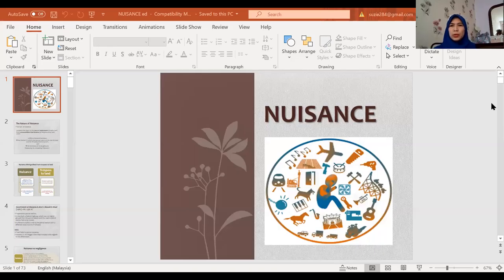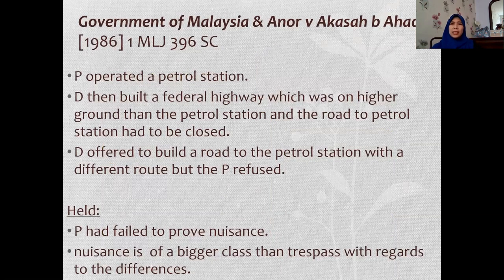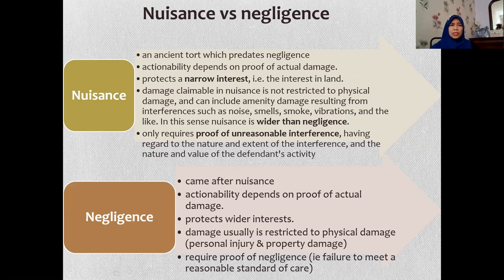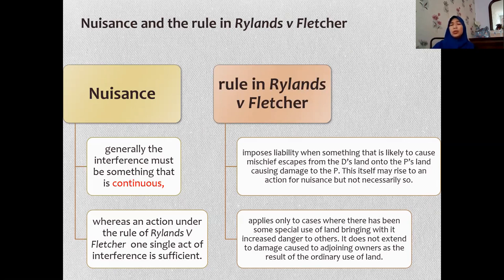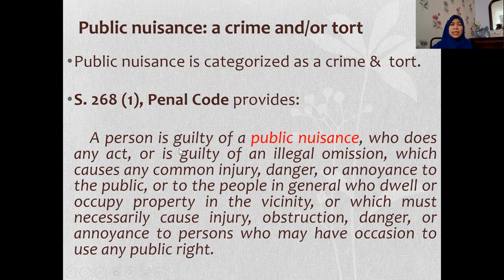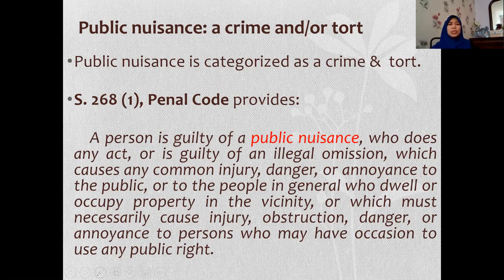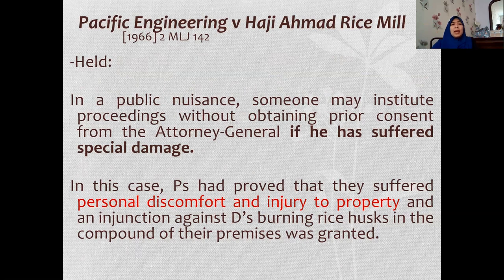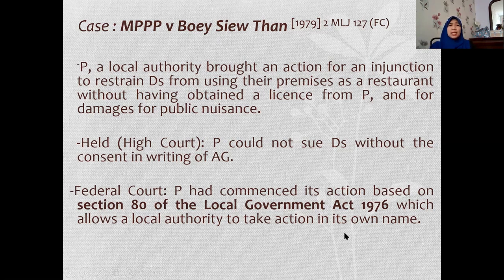Nuisance Part 1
This is part 1 of Nuisance. It covers intro and public nuisance